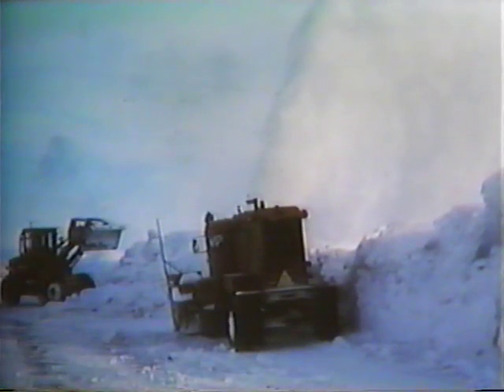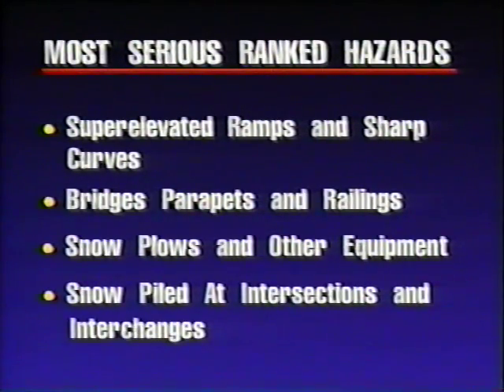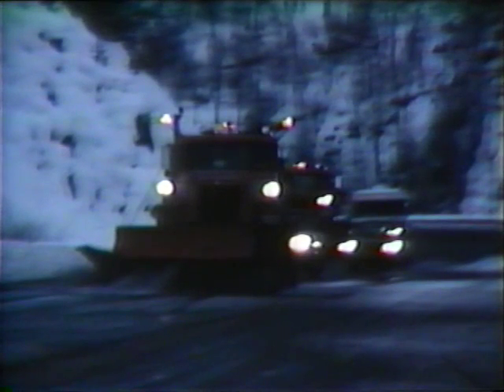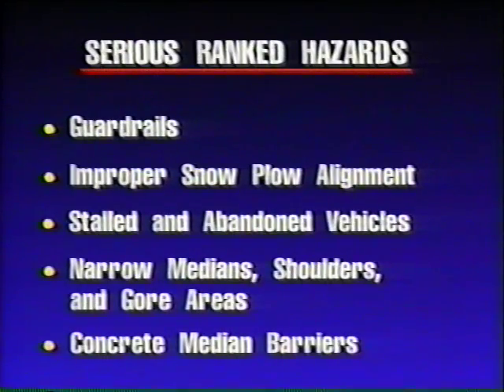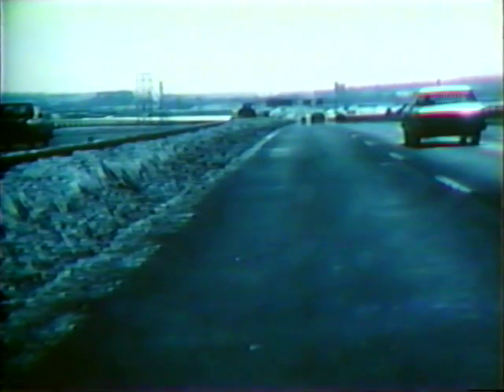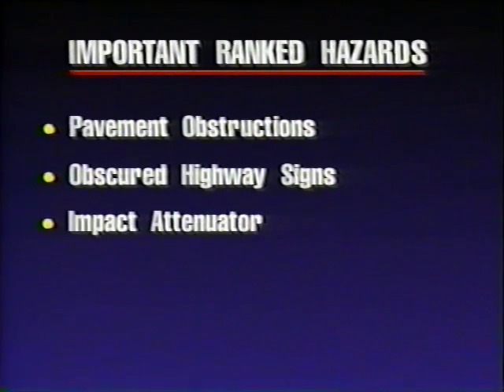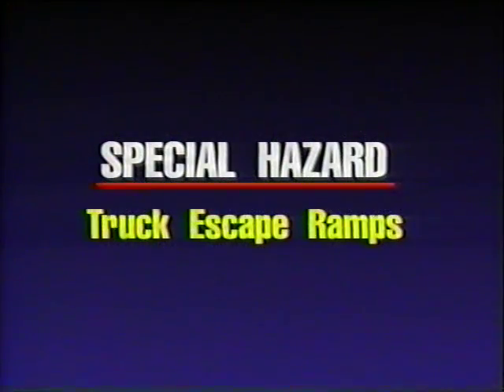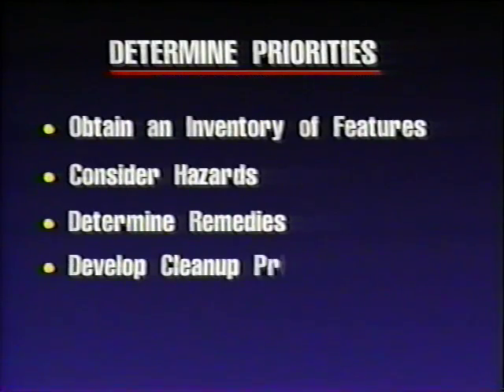Safety Restoration During Snow Removal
Federal Highway Administration (FHWA)

A18047VNB1

This videotape and accompanying manual, was prepared for State Highway, County Road, and Municipal Street Maintenance managers. The video program introduces the safety hazards according to their judged risk potential severity, correctability, and possible hazard exposure factor and describes how these hazards should be handled.